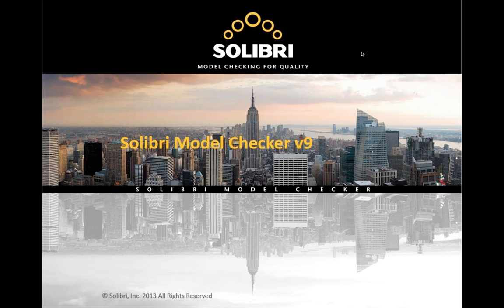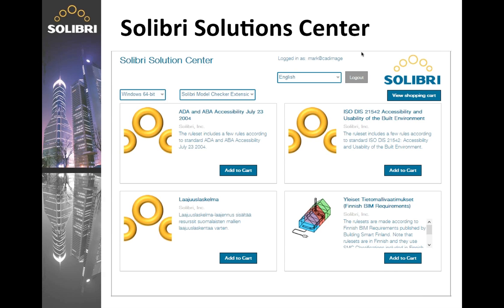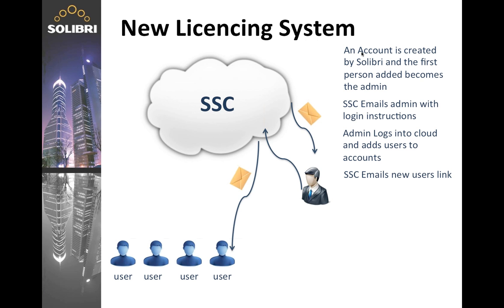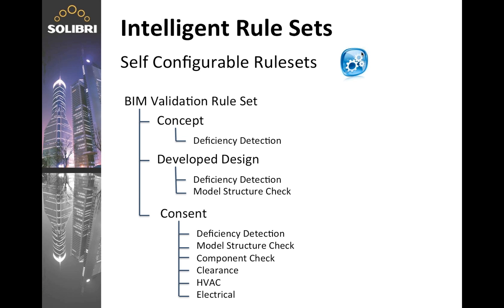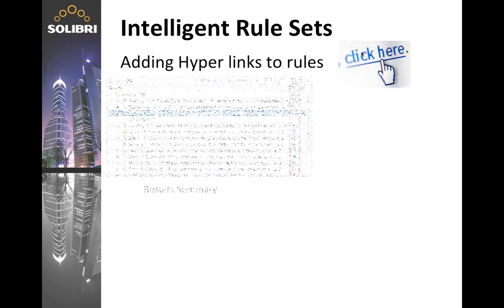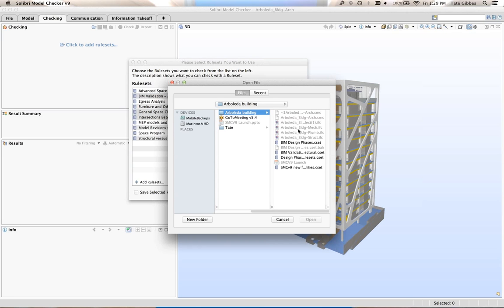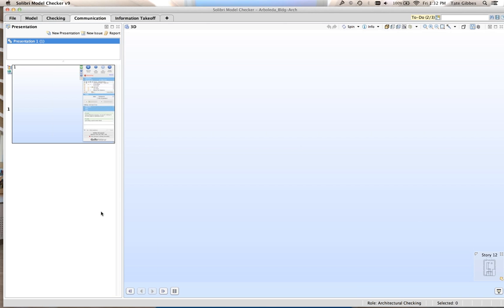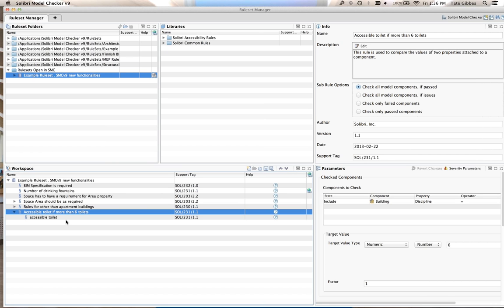Solibri V9 Launch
Solibri V9 Launch webinar from Cadimage Group. Presenter is Tate Gibbes.